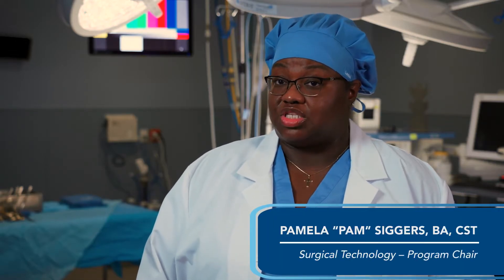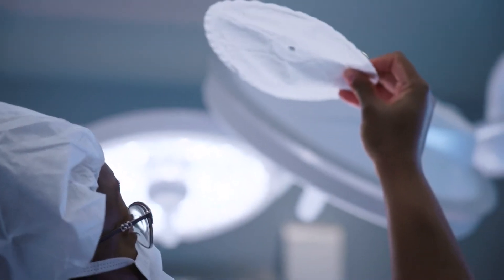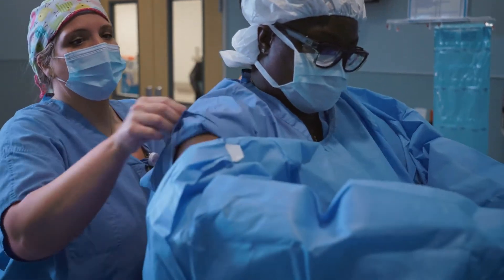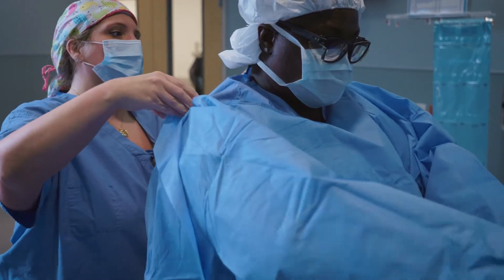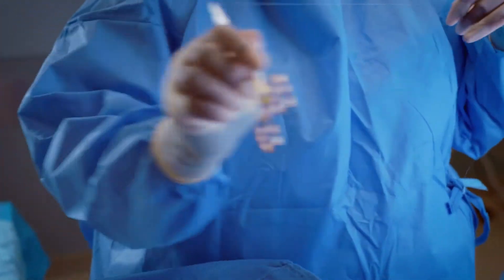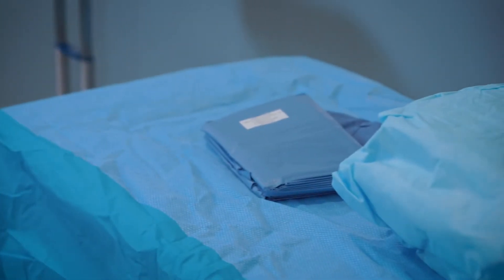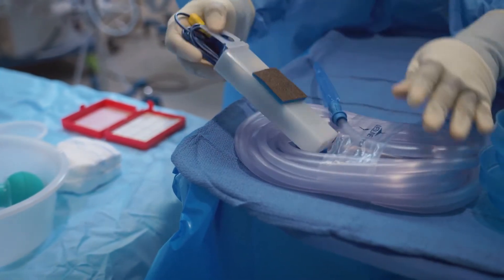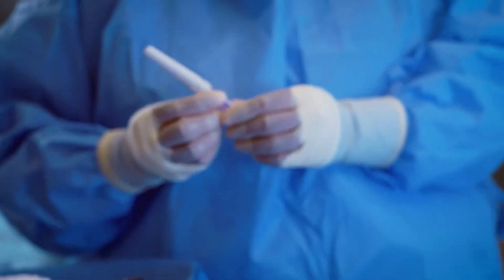Surgical Technology - BHSU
Surgical Technology at Baptist Health Sciences University